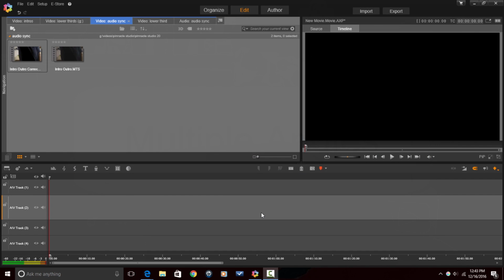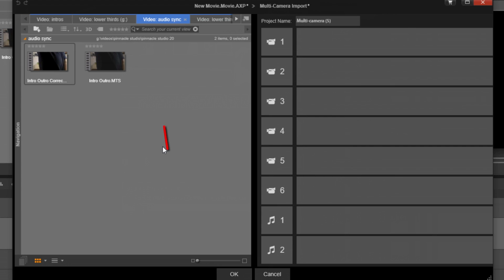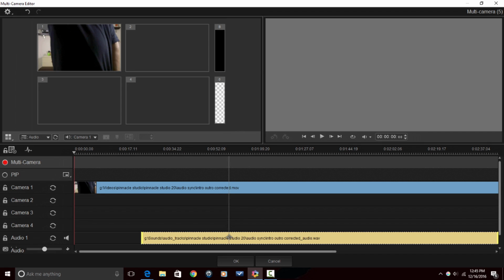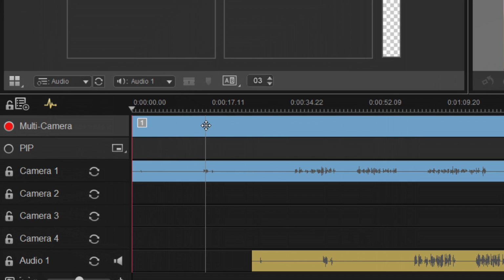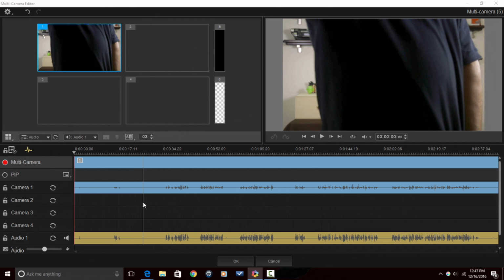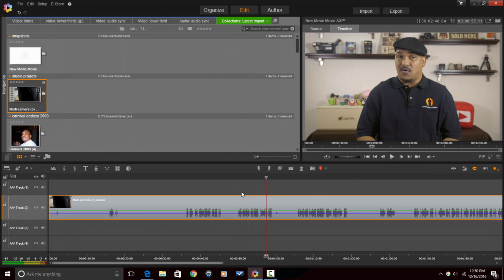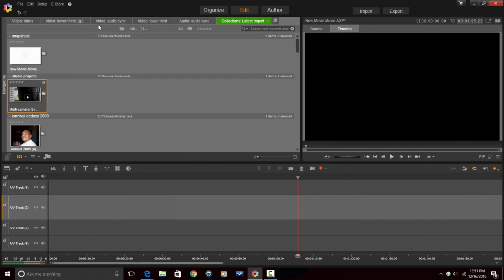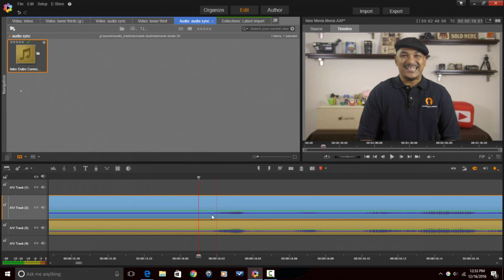Pinnacle Studio 20 Ultimate | Audio Sync Tutorial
The Pinnacle Studio 20 Ultimate audio sync tutorial. This tutorial on Pinnacle Studio 20 shows you how to match the audio of one clip to another. Whether you are syncing video to an external audio clip or another video clip with audio this tutorial will help you get it done. Maliek shows you two ways to sync your clips using Pinnacle Studio.

Most people need to sync audio when they are using an external audio recorder to capture their sound. When you have external audio and scratch audio from your camera you can match up the audio waveform to get the audio from both clips aligned. Others need to sync the audio from multiple clips in order to make l cuts and j cuts and keep the audio from multiple clips in sync.

In Pinnacle Studio you can use the multi-camera editor to sync the audio automatically or you can stretch out the timeline and sync the audio manually.

In this video you will learn how to sync audio using Pinnacle Studio 20 ultimate through step by step instructions that are easy to follow.

Support PinnacleStudioPro

FAN MAIL & PRODUCTS:
PinnacleStudioPro.com